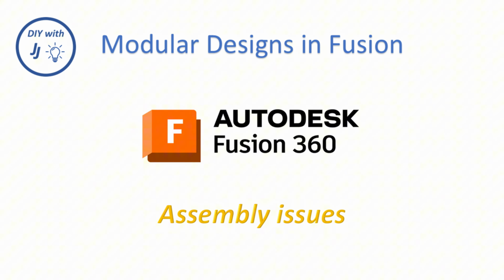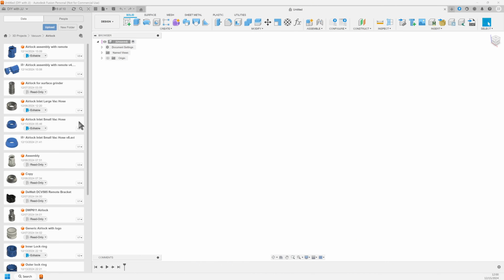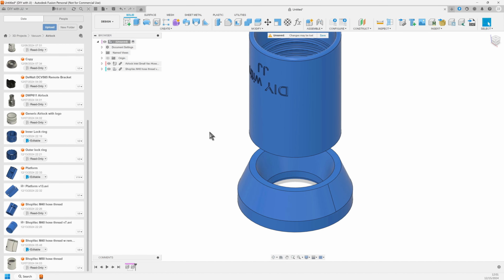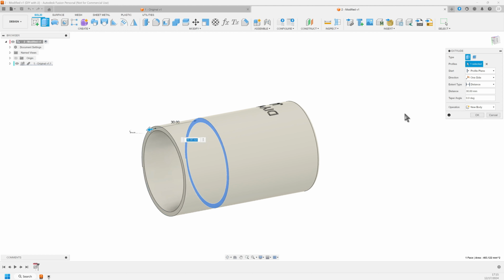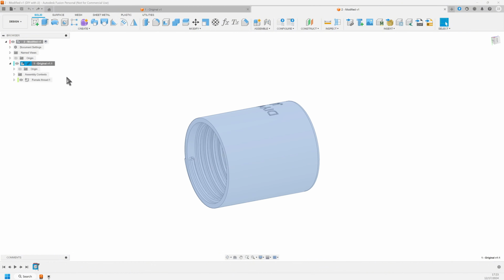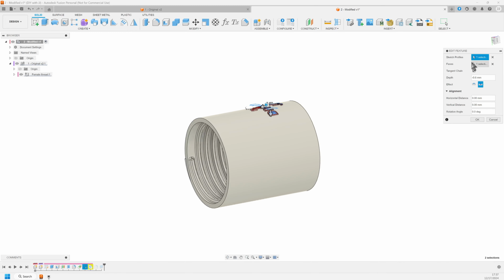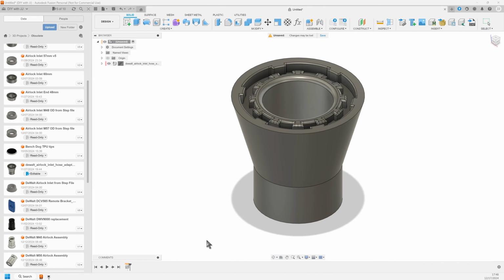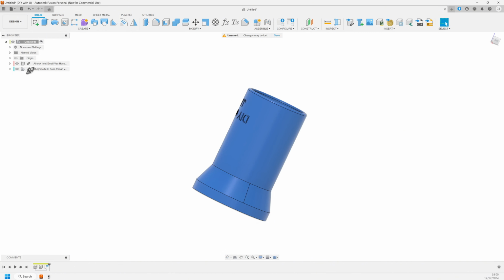Modular Design in Fusion 360: Avoiding Assembly Issues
Learn how to use modular designs in Fusion 360 while avoiding common assembly pitfalls!

This video is a supplement to my series on replacing the DeWalt dust collector quick connector.

Part 1 (How to Create 3D Threads for Shop Vac Hoses in Fusion)
Part 2 (Remixing a DeWalt Airlock Inlet: STL Challenges and 3D Printing Tips)
Part 3 (Fusion 360 Assembly: DeWalt Airlock Quick Connector Replacement - Dust Collection Series Part 3)
Part 4(a) Combining STL Files directly in Bambu Studio – Easy 3D Printing Assembly